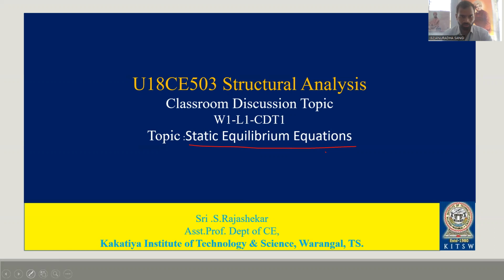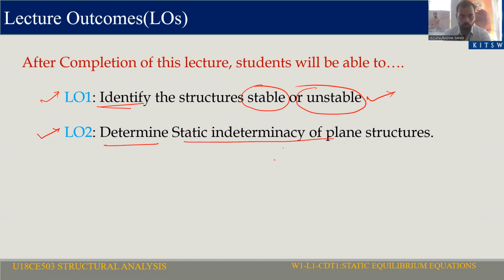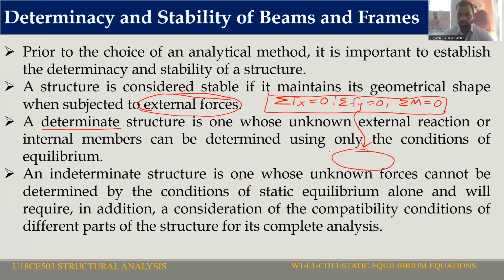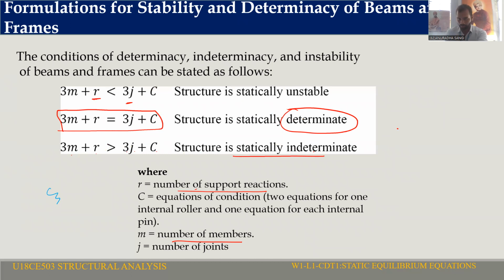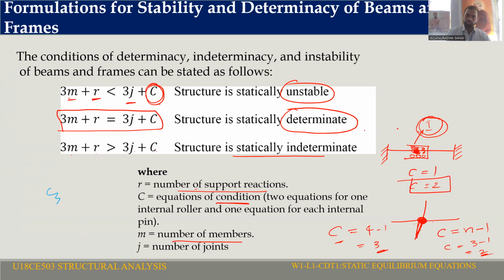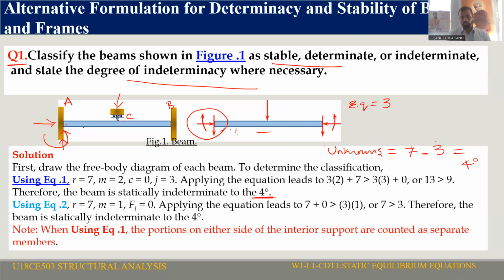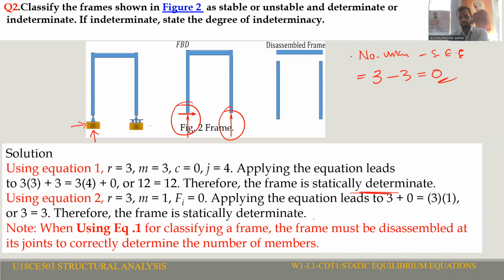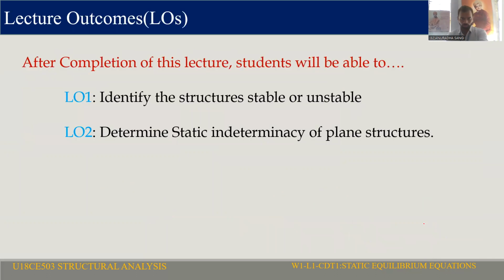CDT1 Stable, and Static indeterminacy